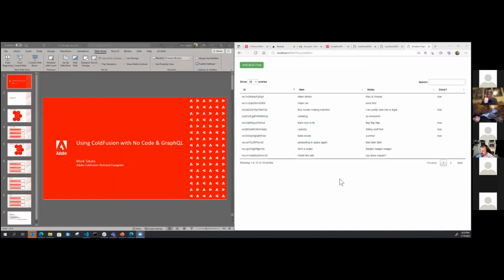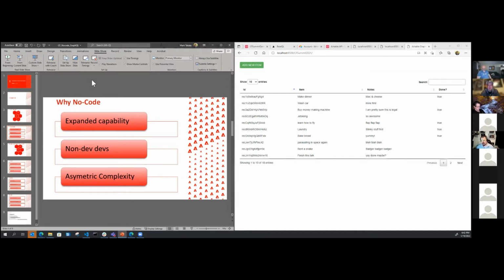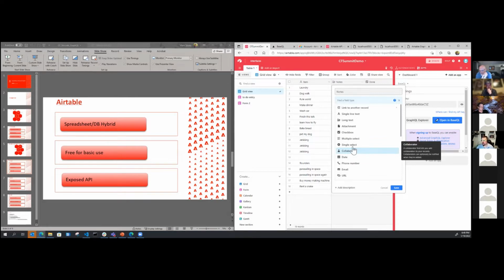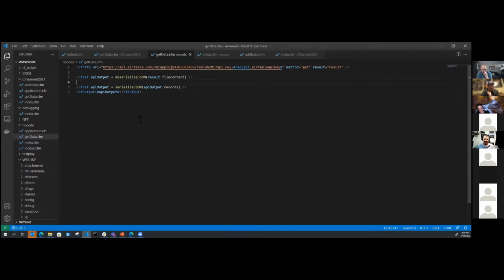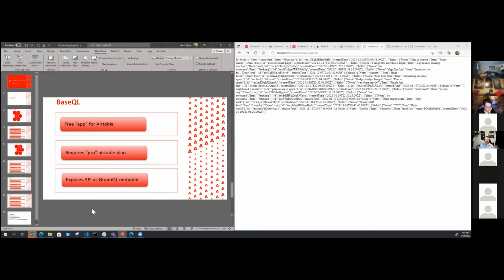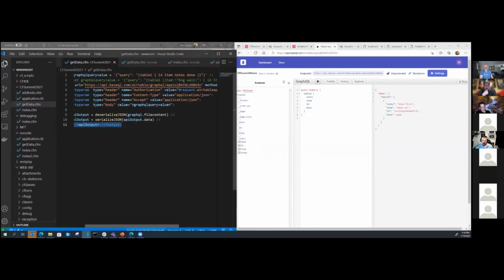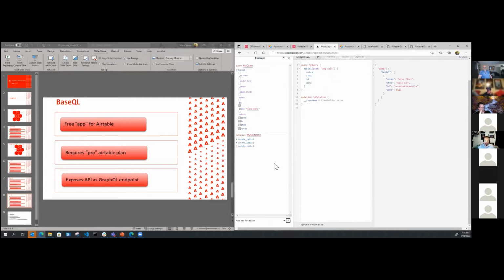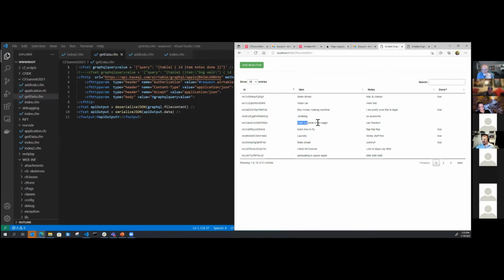Using ColdFusion with No Code & GraphQL (January 2022) - Mark Takata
In the last few years we’ve seen the rise of the citizen developer leveraging no code and low code solutions to build useful, powerful integrations and tooling. In this talk, Mark will focus on utilizing the popular Airtable online visual database building application combined with a plugin which allows you to expose that site as GraphQL endpoints in building web applications with no need for a database developer or database server architecture.

Speaker: Mark Takata, Adobe ColdFusion Technical Evangelist